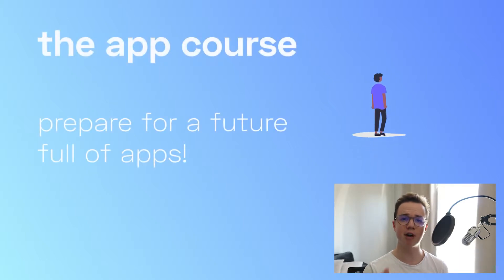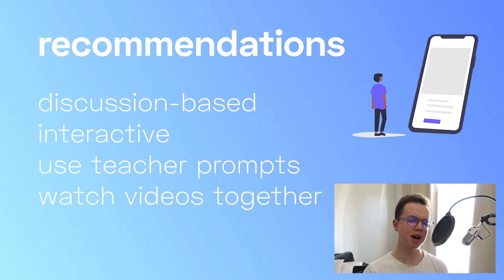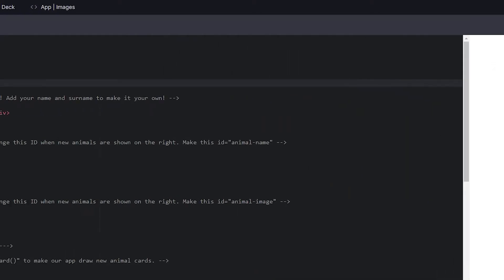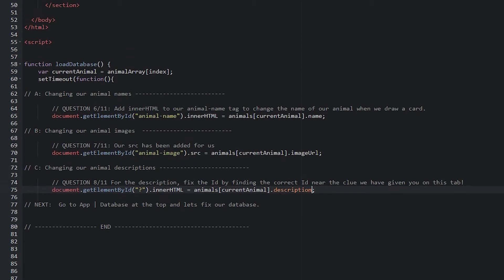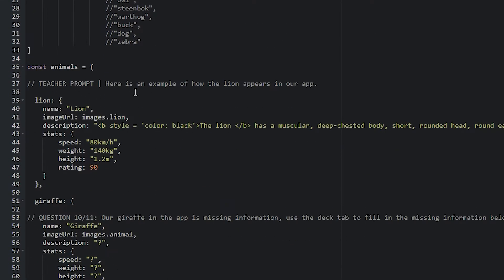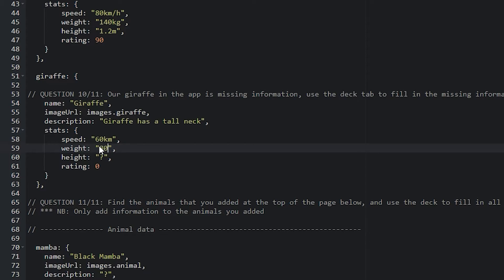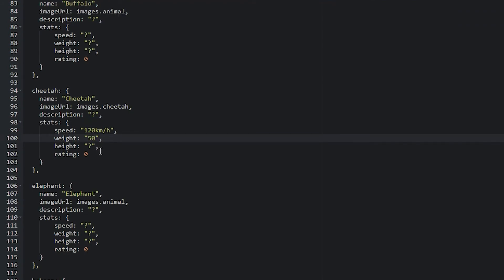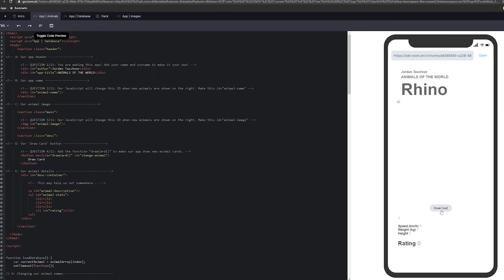Teacher Video | Code4Kids App Course Lesson 2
Welcome to the teacher video of the second lesson of our brand new App Course, aimed to teach your students about the future of coding: applications!